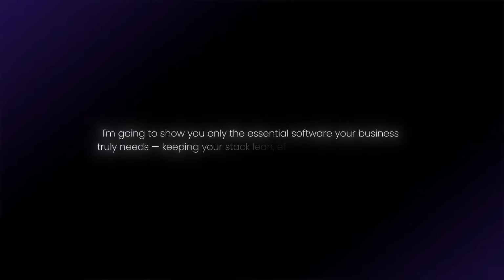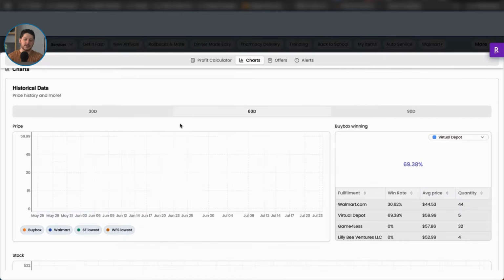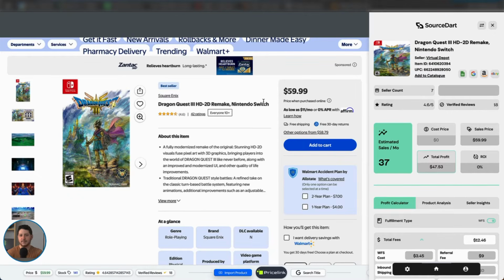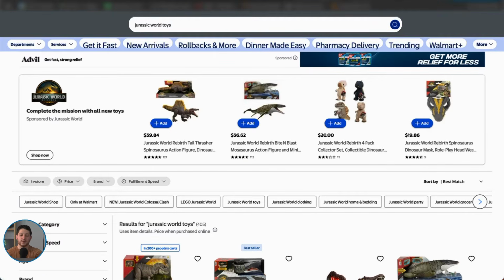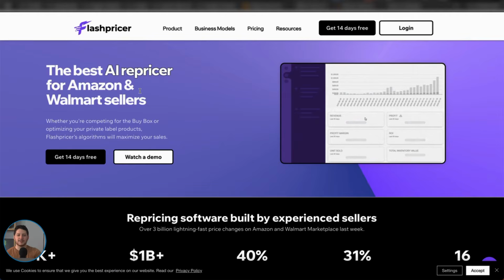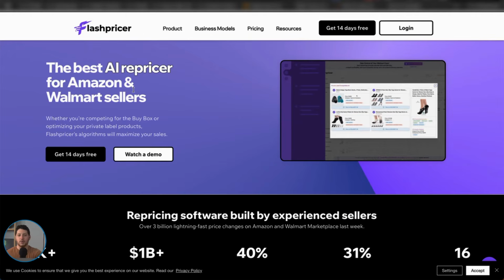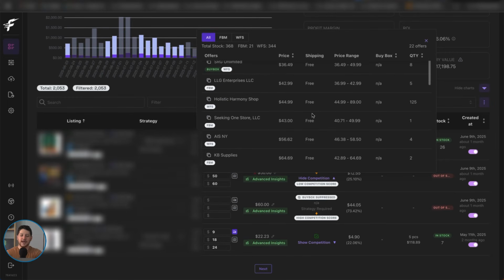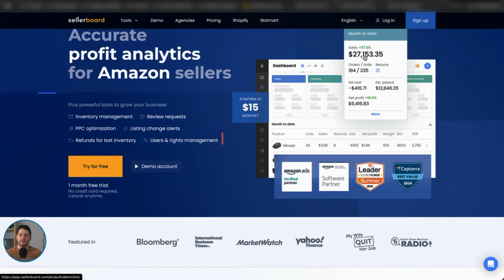What Software Do You Actually NEED to Sell on Walmart WFS?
In this video I go over the only 4 software you need to get started with Selling on Walmart.

All the Software Mentioned and Discounts:
3. Flashpricer